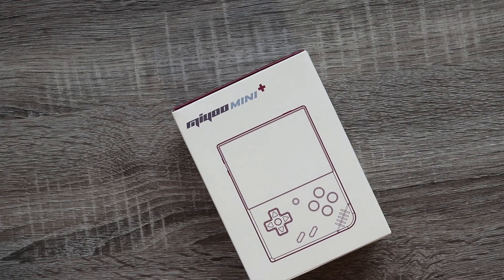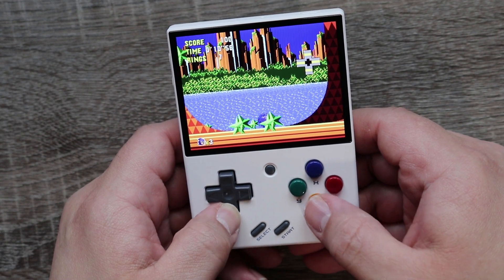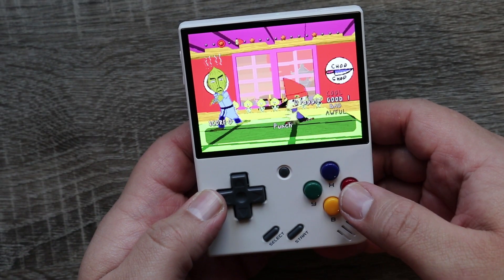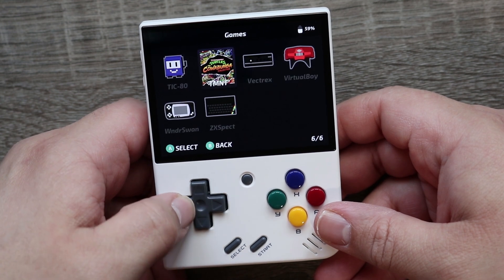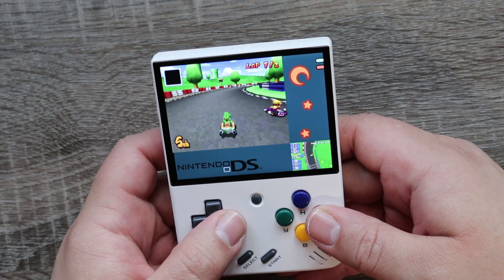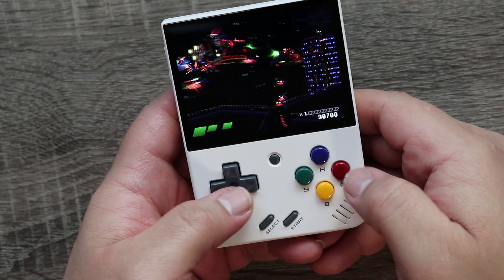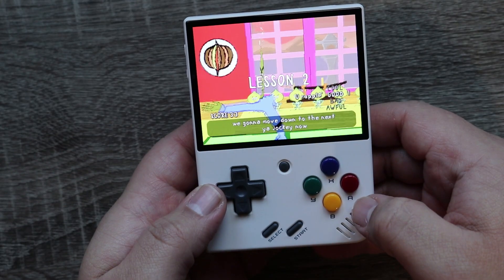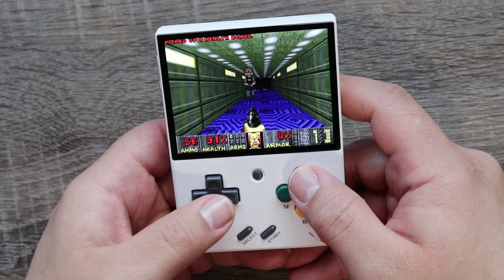Onion OS MIYOO MINI PLUS | Is it that much better?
Today im finally taking a look at Onion OS and all its wonderful features.

 Its been around for a while and I know I'm late to the party but i was sent this Miyoo Mini with Onion OS pre installed from the folks over at MECHDIY. Installing Onion OS isn't particularly difficult and you do NOT need to buy another Mini if you want to utilize its features. However, this one sent to me has been completely optimized and has its own bells and whistles that might make it worth a look.

TRIMUI Smart Pro
RG 405V
RG 353V
RG 35XX
Miyoo Mini Plus
ACEMAGIC mini Tower
Kamrui AK2 Plus
Anbernic 405M
Batocera Build Micro SD
Switch Game Changer
M8 Gamestick
Miyoo Mini